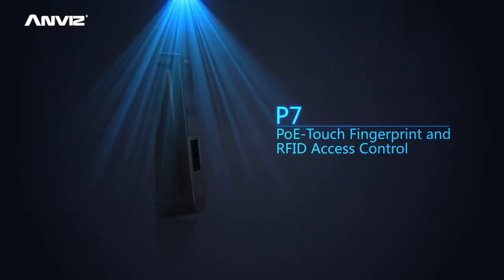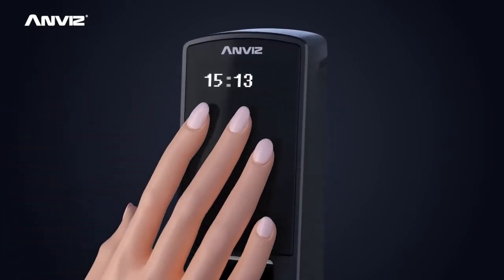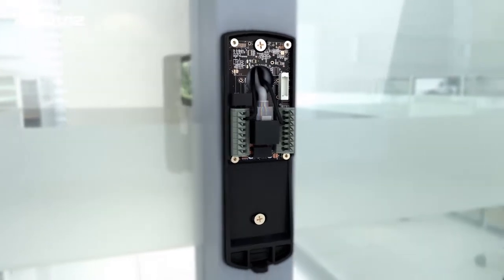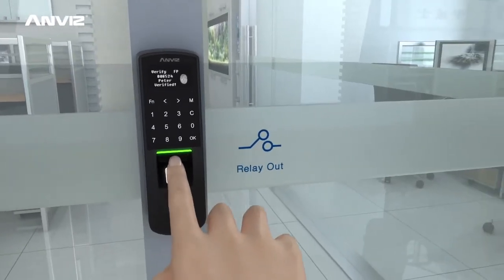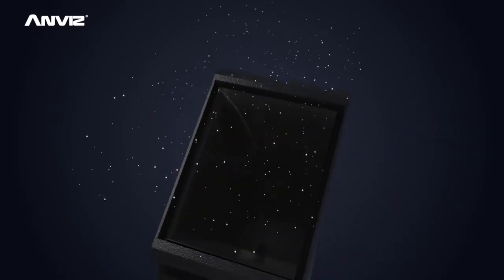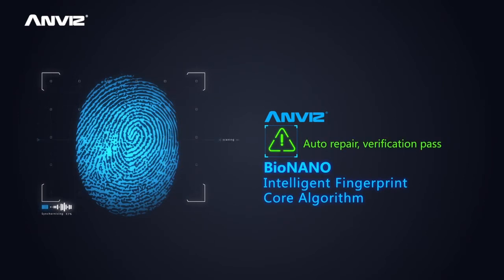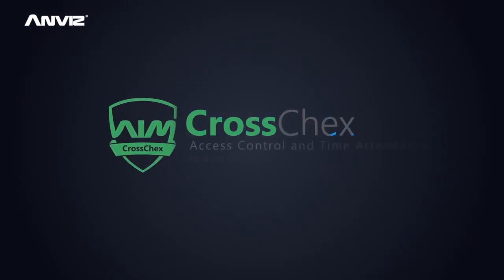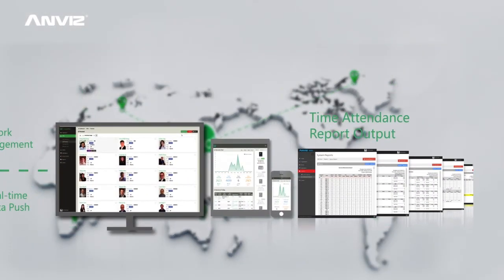P7 PoE-Touch Fingerprint and RFID Access Control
P7 is a new generation access control device of Anviz. The P7 adopts touch activation technologies in fingerprint sensor and keypad easy for user operation. As an access control, which are designed with PoE communication and access interface separation, make the P7 easy for Installation and cost down the labor. The powerful access control function is indispensable for P7. Relay output for door control, Wiegand output and group, time zones. Multi communications with TCP/IP, RS485 and Mini USB port. The Alarm push function will protect access control safe.